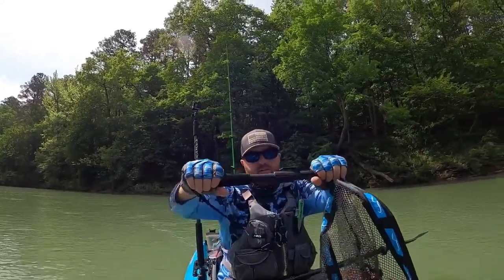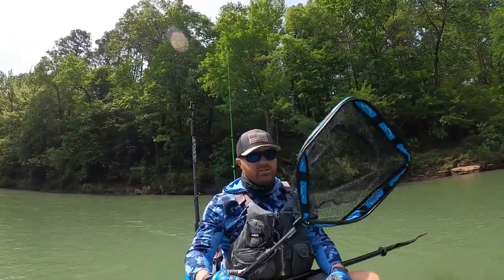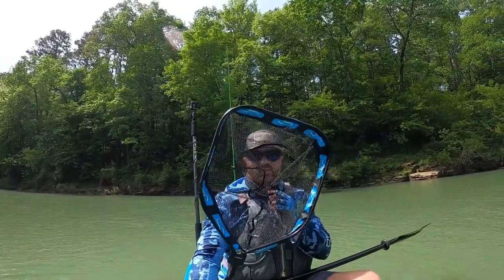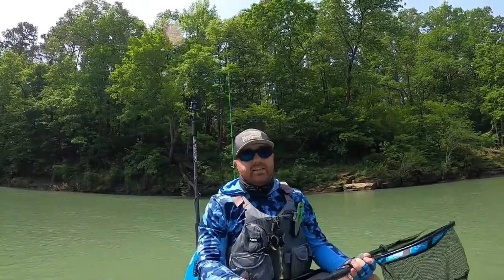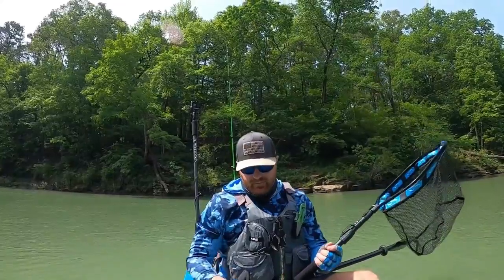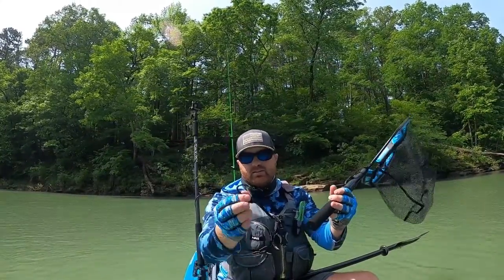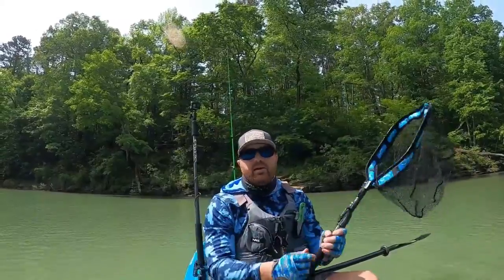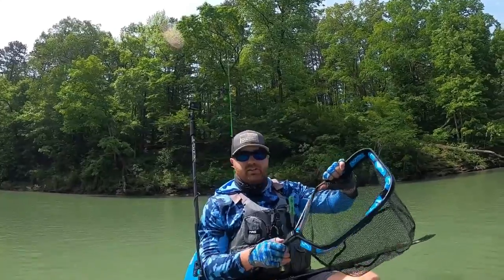How to Use Plusinno Floating Net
The right way to use the Plusinno floating net. It floats on the water, a must-have for kayak fishing trips.